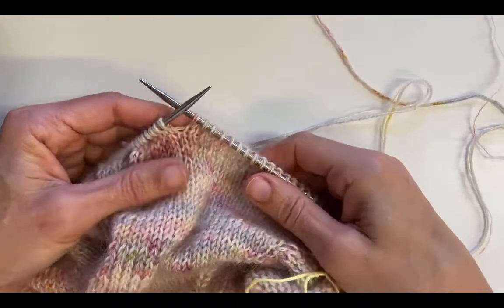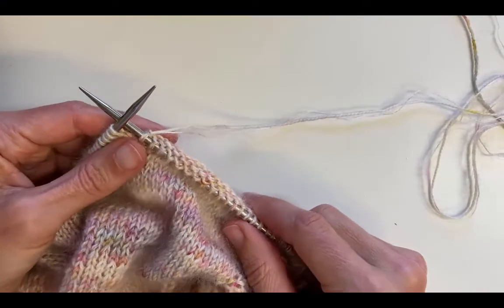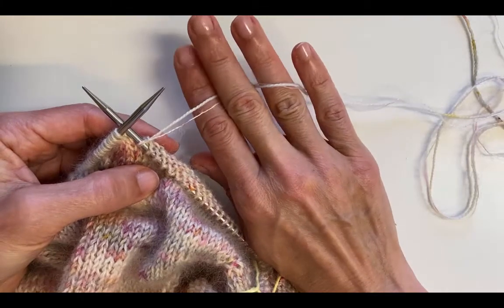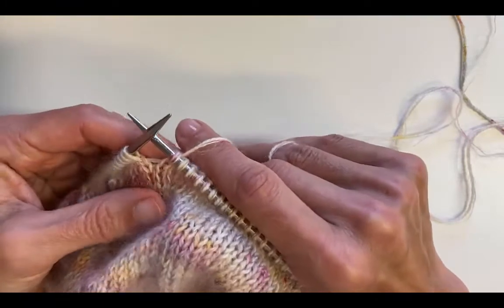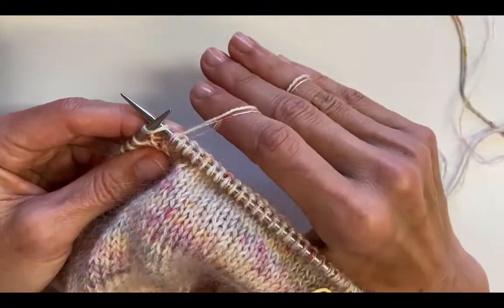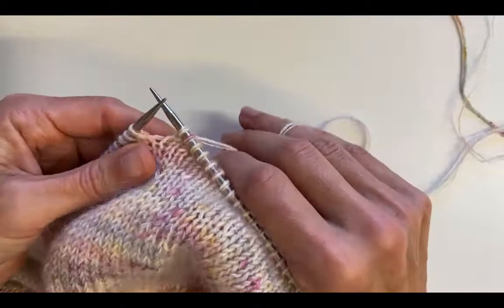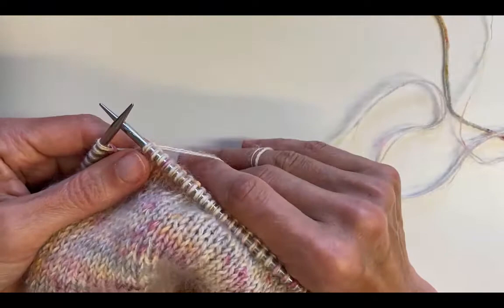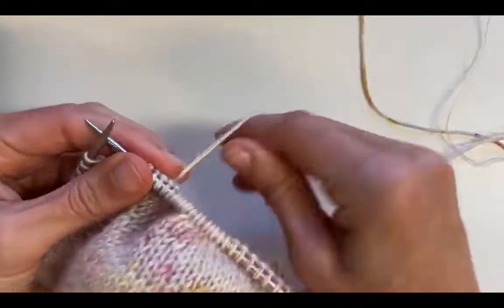How I Knit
This video demonstrates how I hold the needles and tension the yarn in my knitting.